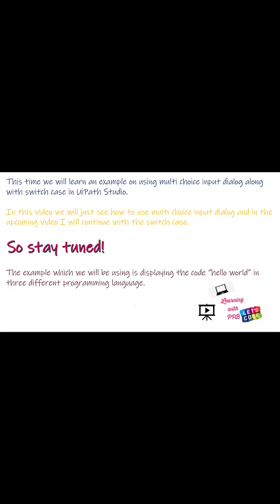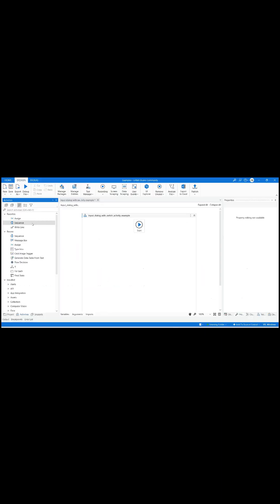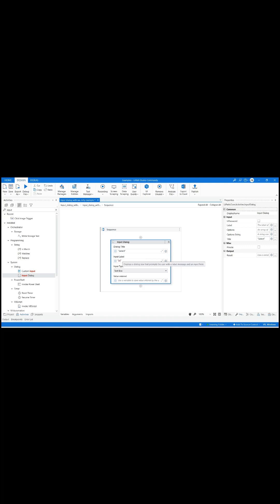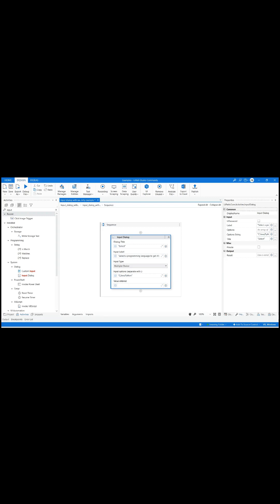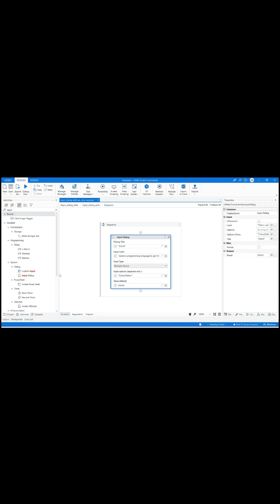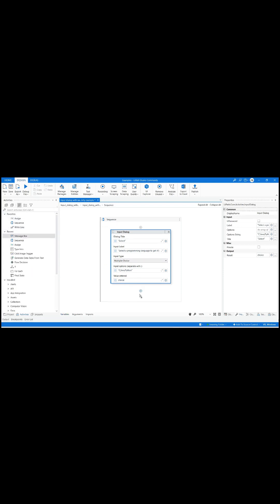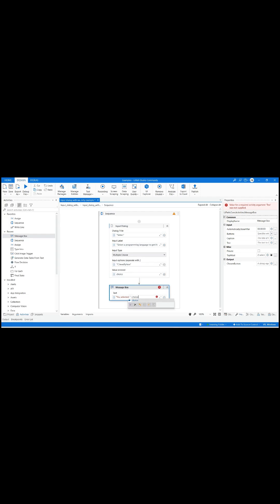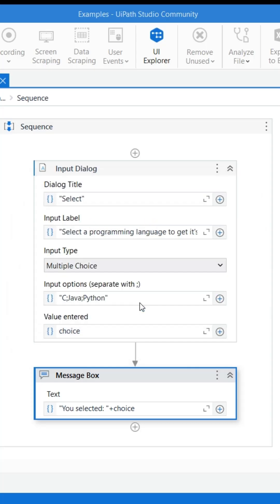Using multiple choice Input Dialog in UiPath Studio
Using Multi choice Input Dialog in UiPath Studio | UiPath Tutorial
How to get multiple input dialog options choice in UiPath example
UiPath input dialog multiple fields
input dialog multiple choice uipath
uipath input dialog options example